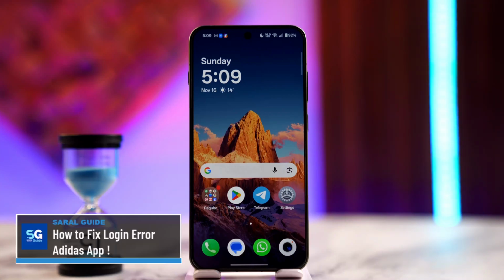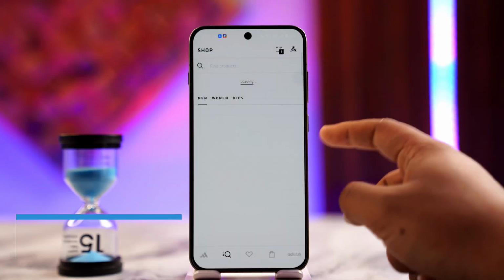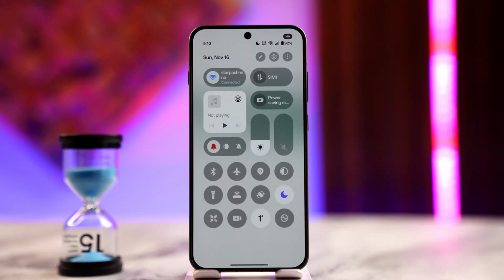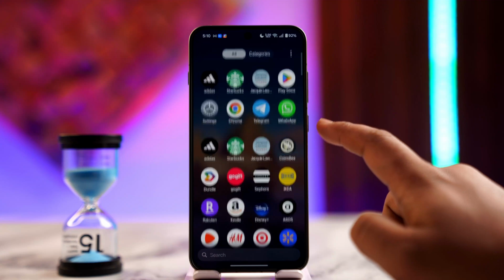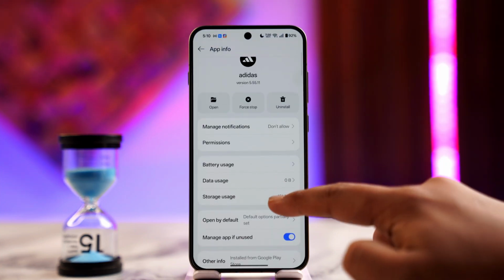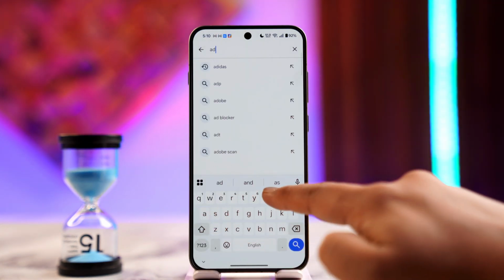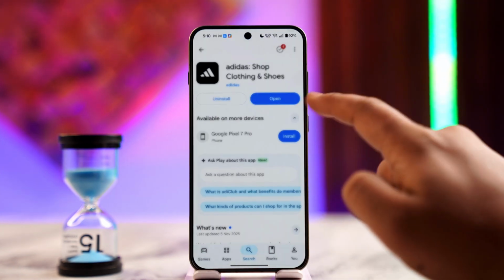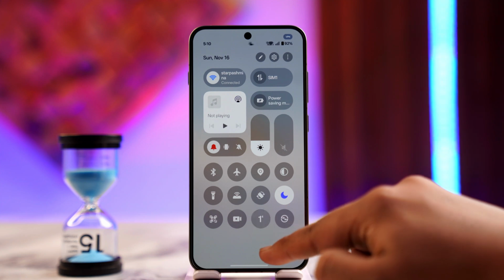How to Fix Login Error Adidas App !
This video explains several effective methods to fix login errors on the Adidas app, helping users resolve issues that may prevent them from accessing their Adidas membership account. The Adidas app is used for browsing products, tracking orders, earning Creators Club points, accessing exclusive drops, receiving personalized recommendations, and managing account preferences. Because the login process requires real time communication with Adidas’ servers, several factors can interfere with authentication, including unstable internet connections, corrupted cached data, outdated app versions, or incorrect credentials. Understanding these potential causes allows you to troubleshoot the problem quickly and restore access to your account. More information about Adidas services and membership benefits is available

The video begins by highlighting the first and most important troubleshooting step: checking your internet connection. The Adidas app cannot verify your login details without a stable network, so switching between Wi Fi and mobile data helps determine whether the issue is related to connectivity. If the login works after switching networks, the problem was caused by an unstable or slow connection.

If your connection is stable but the login still fails, the next step is inspecting the app’s internal storage files. On Android devices, you can long press the Adidas app icon and tap the information button to reach the app info page. This page is available on all Android phones and contains the storage usage section. Clearing the cache removes temporary files that may have become corrupted, while clearing data resets the app to its default state. This process does not delete your Adidas account; it only resets the app locally on your device. iPhone users cannot manually clear cache, but they can offload the app from the iOS settings menu to remove old data before reinstalling a clean copy.

Next, the video advises updating the Adidas app. Visiting the Google Play Store or Apple App Store and searching for the Adidas app lets you see if an update is available. Installing the latest version ensures that your app includes the most recent bug fixes and performance enhancements.

If the app is up to date and login problems persist, incorrect credentials may be the cause. Double check that your email and password are entered correctly. If you forgot your password, selecting the reset option sends a recovery link to your email so you can create a new one. The Adidas app also supports signing in with Google, Apple, Facebook, or Yahoo, which can be helpful if you originally created your account through one of these services.

Timestamps:
0:00 Introduction
0:08 Checking internet connection
0:19 Clearing cache or data on Android
0:31 Updating the Adidas app
0:40 Verifying or resetting credentials
0:56 Conclusion